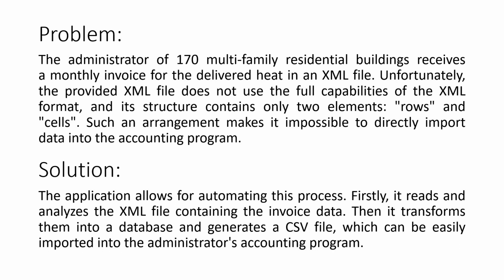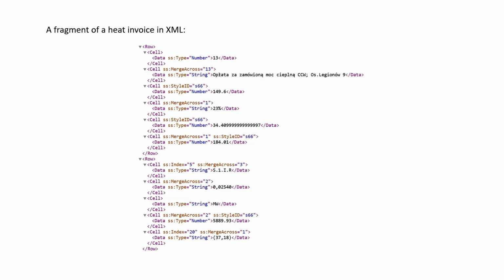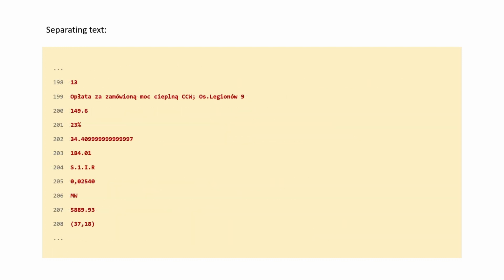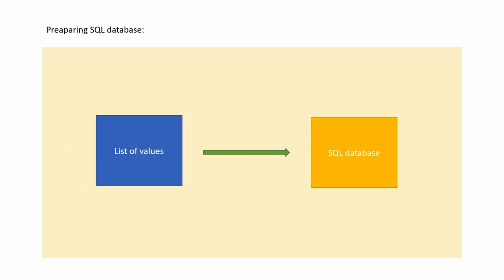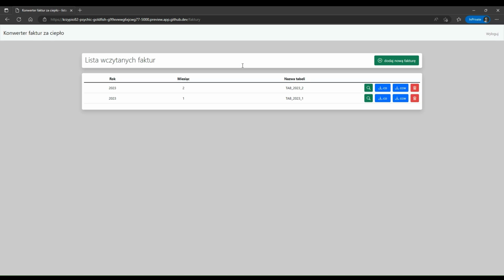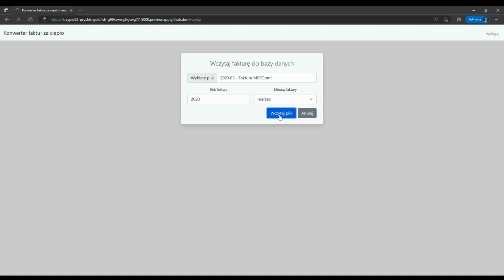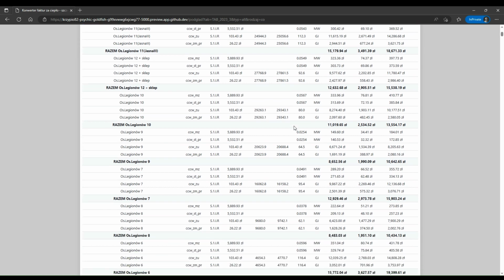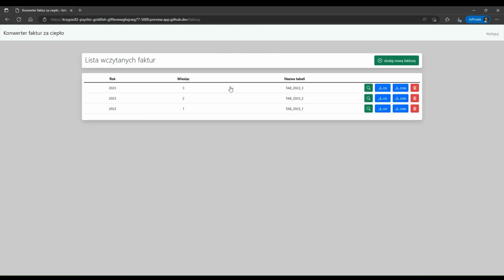Heat invoice converter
CS50 Final Project by Krzysztof Piotrowski